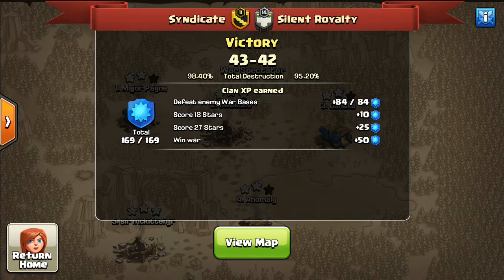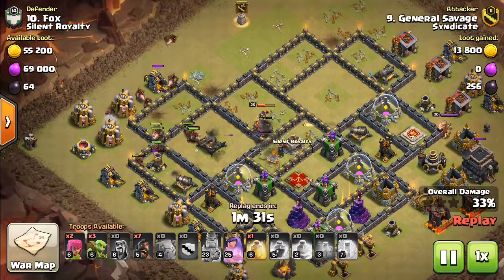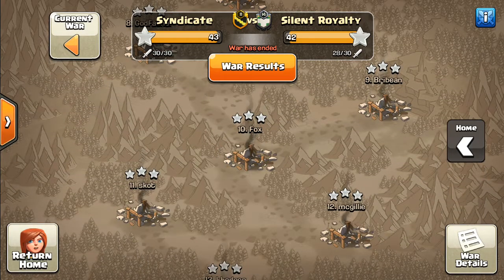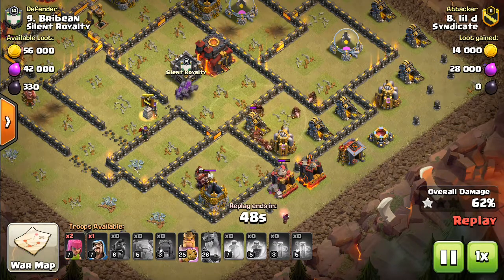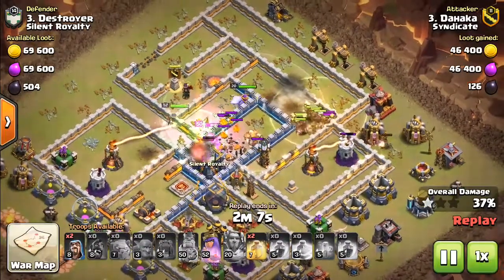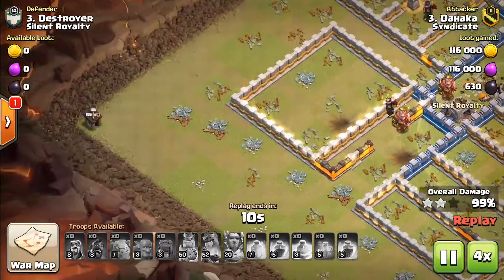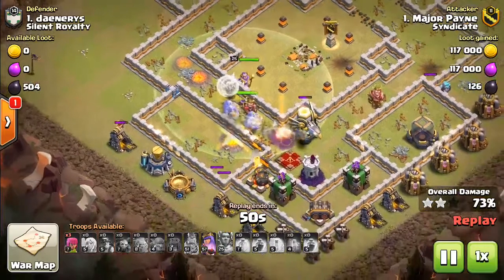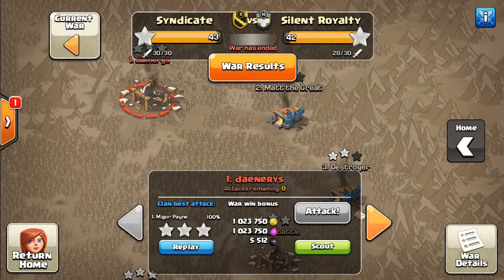GoBoHo 3 STAR WAR STRATEGY in Clash of Clans!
Taking GoBoHo To War! Townhall 9, Townhall 10 and Townhall 12.
Also Showing Off Major Payne Slay The Mother of Dragons With Queen Walk - Bowlers.